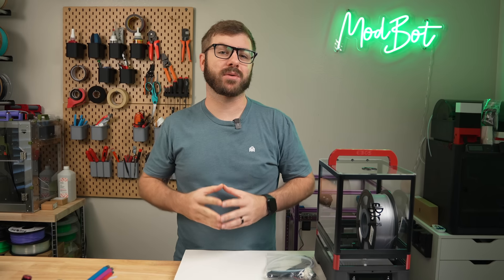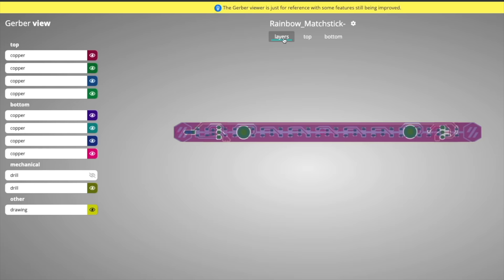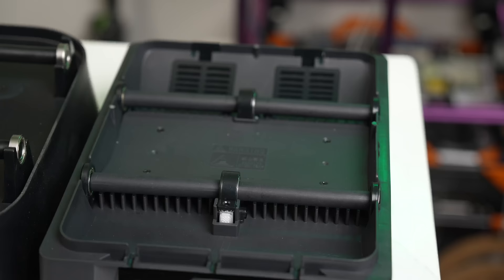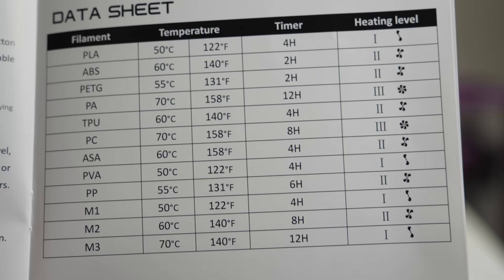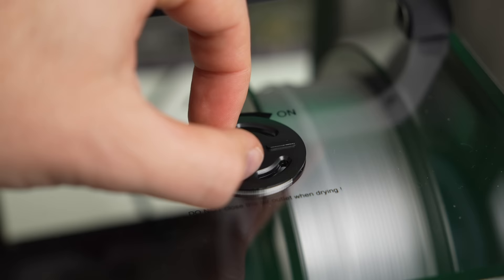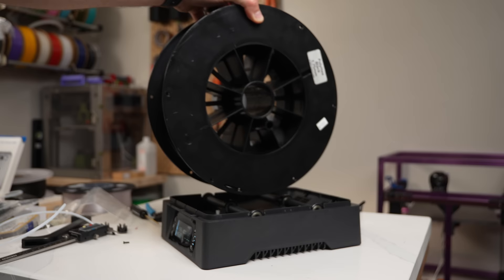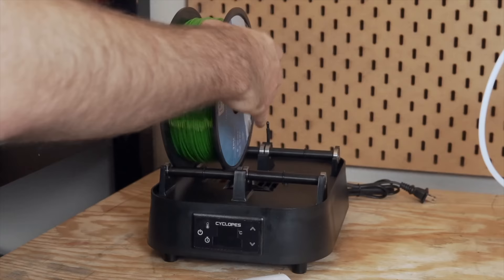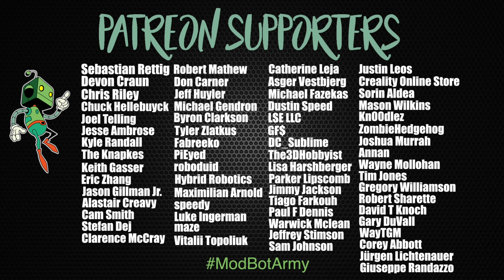I've Never Seen A Filament Dryer Do This (Eibos Polyphemus)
In today's video we dive into a new dryer from Eibos called the Polyphemus. The EasDry and Cyclops have been my go to recommendations for the past couple of years and I was very excited to see what their next generation dryer offered. We will go over the units specs, how it performed, and I will give you my overall thoughts based on my time with it so far.